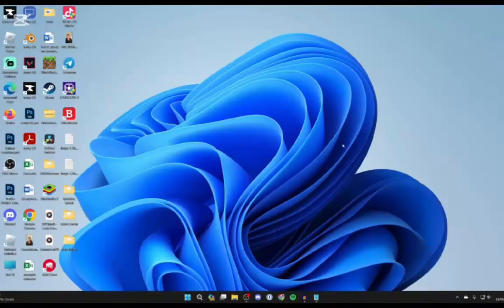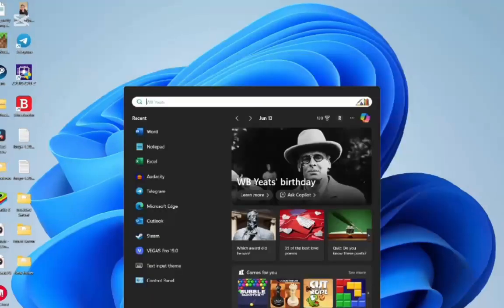How To Install Microsoft Store In Windows 10 !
Today in this video, we are going to discuss how to install or reinstall Microsoft Store in Windows 10. Without wasting much time, let’s get straight into the video. Having Microsoft Store installed is essential to download and update apps on your Windows PC.

To reinstall Microsoft Store, you need to open PowerShell as an administrator. Press Windows + X and select Windows PowerShell (Admin). This will give you the necessary permissions to run system-level commands.

Next, enter the following command:
After entering the command, wait for the process to complete.

Once the process finishes, restart your PC. This will reinstall the Microsoft Store on your Windows 10 system. You should now be able to open and use it normally.

Alternatively, you can reset the Microsoft Store via Windows Settings. Open the Microsoft Store, click on Advanced Options, and select Reset. If Microsoft Store is not listed, the PowerShell method is recommended. I hope you found this video helpful.